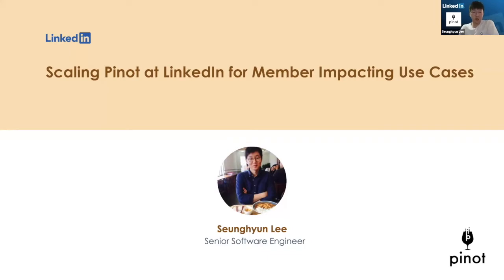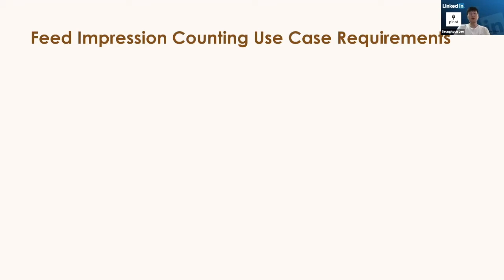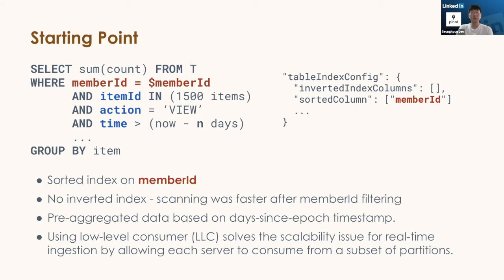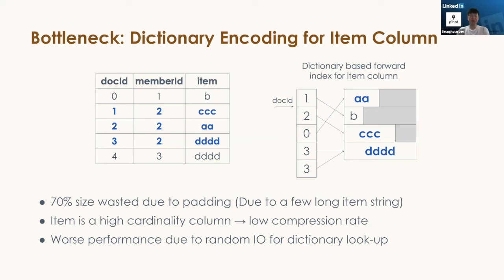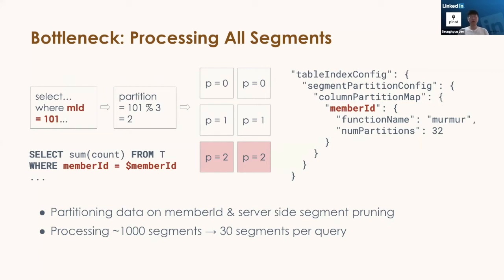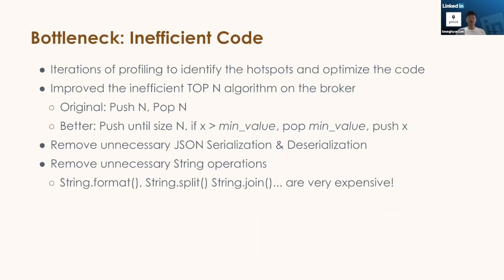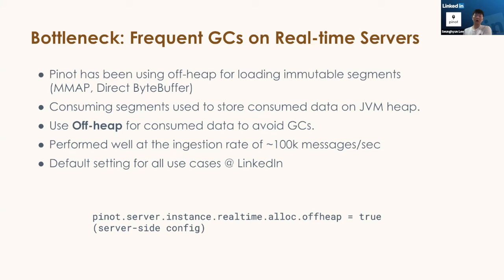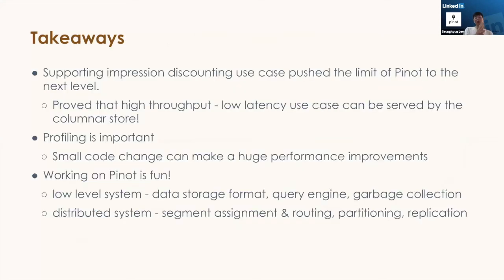Pinot @LinkedIn scale for Member Facing UseCases | Pinot Meetup | Sep 02, 2020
In this video we discuss how we scaled Apache Pinot from a service powering dashboards to a service powering, member facing use cases at tens of thousands of queries per second, at latency P99 below 100ms. Complete slide deck